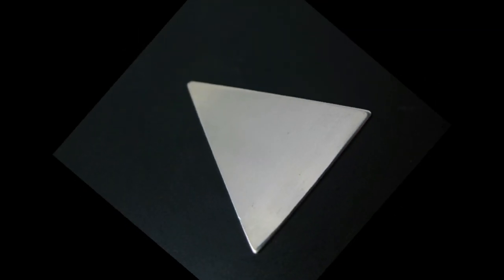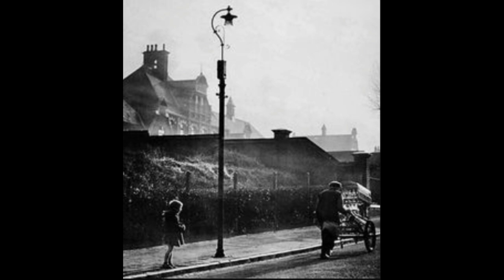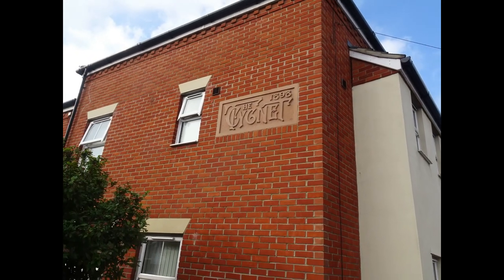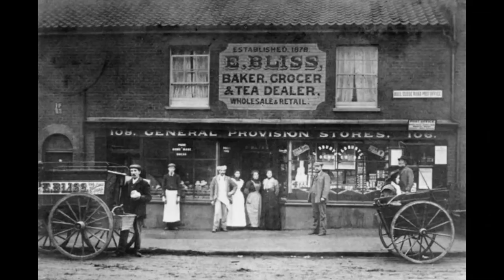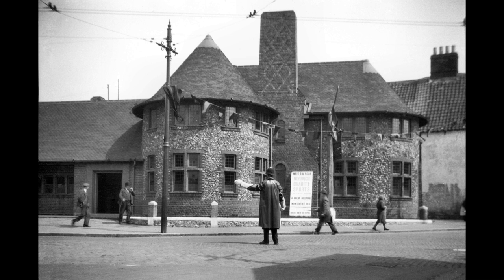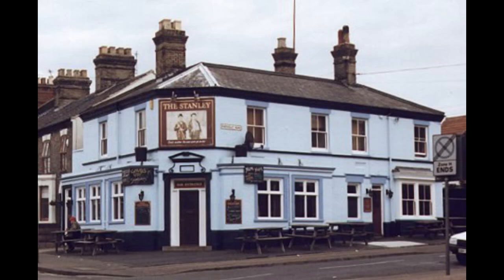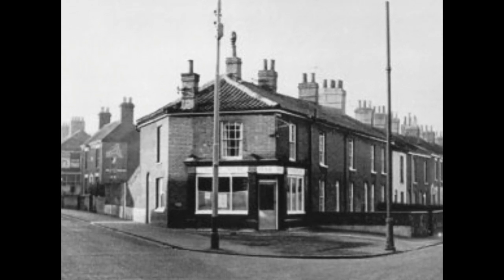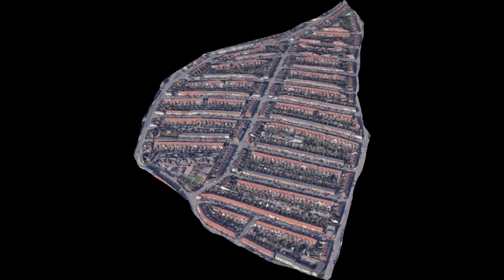Lost Norwich - Silver Triangle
Schools, shops, churches, pubs and more feature in the story of Norwich's Silver Triangle.